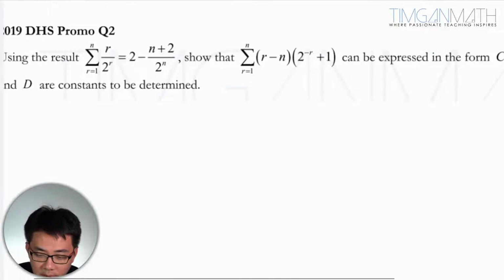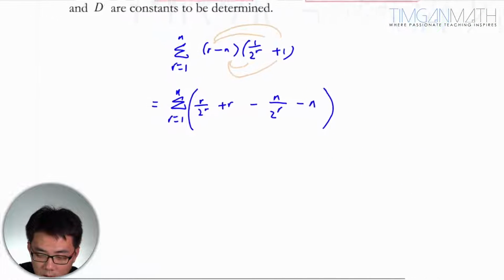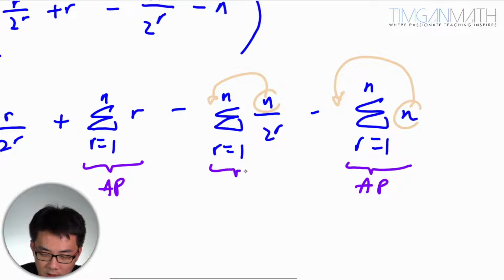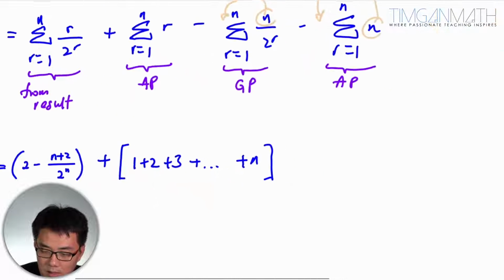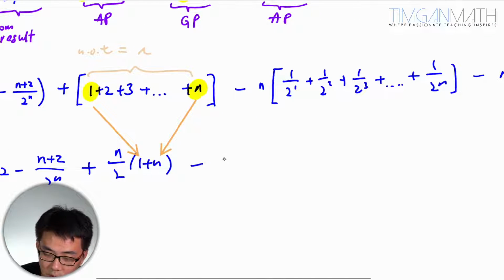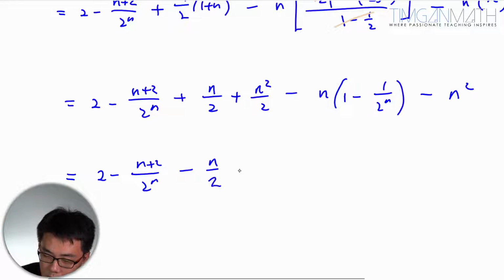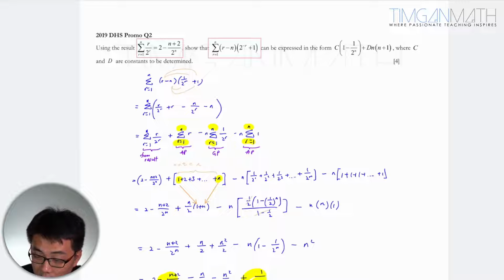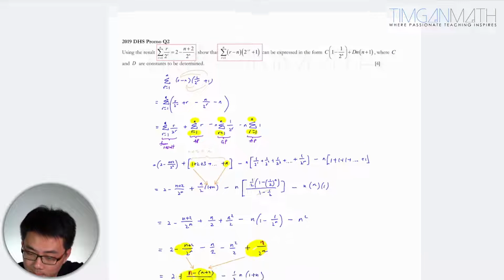H2 Math 2019 DHS Promo Q2